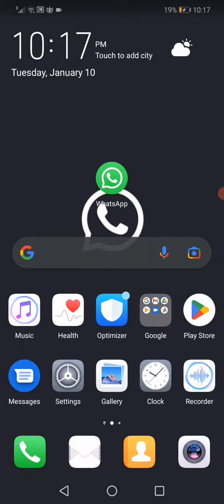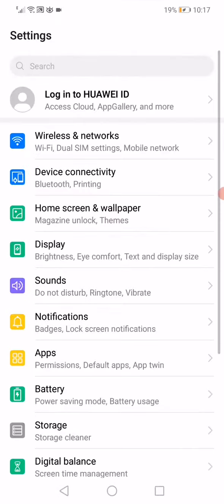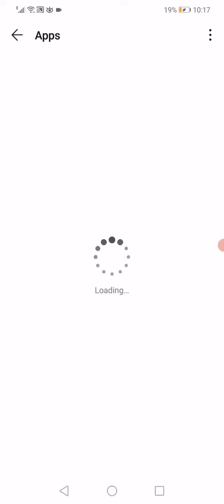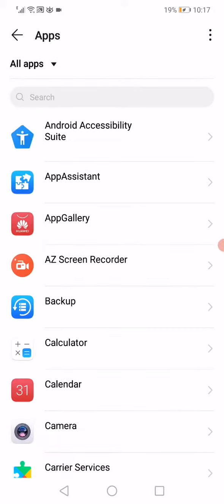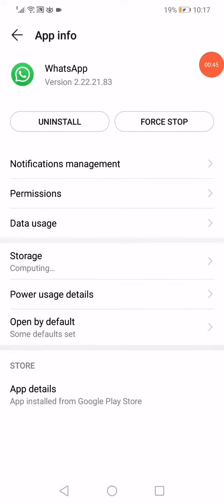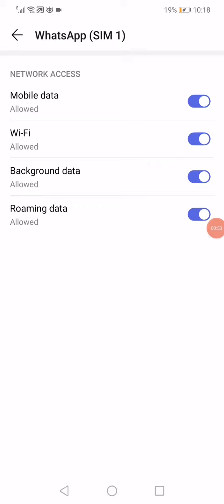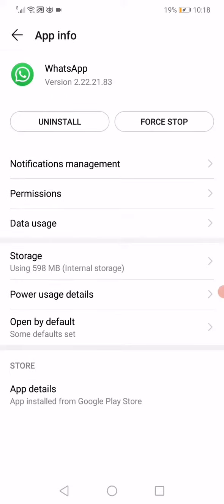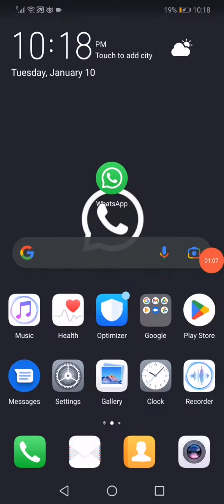Whatsapp call connecting,Faild problem Fix .Whatsapp call problem solved 2023